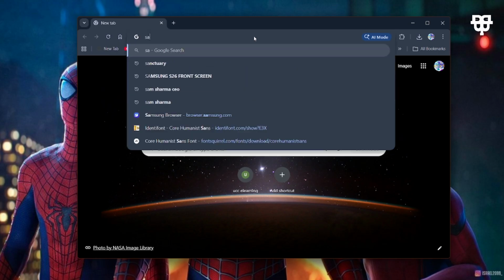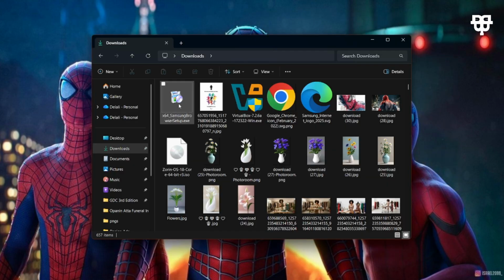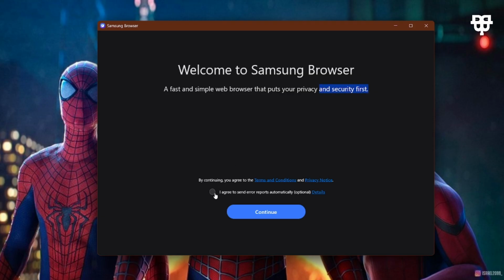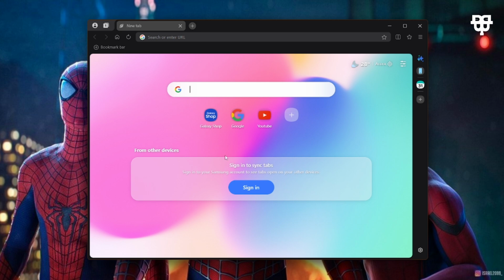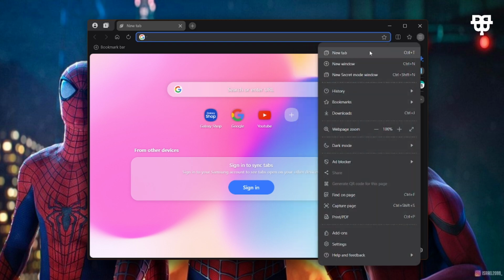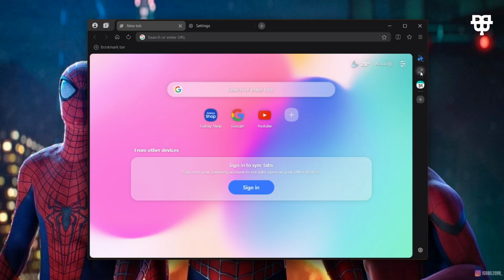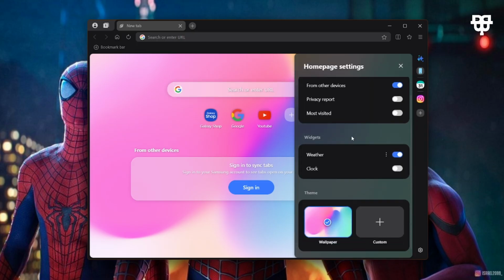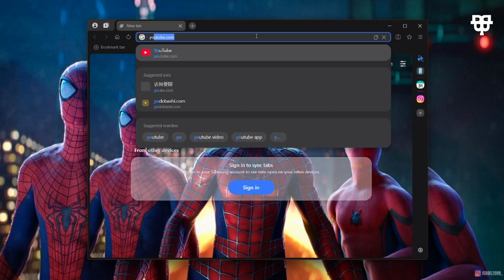Samsung Browser Now on Windows PC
Samsung Browser is now available to download on PC.

⏰ Timestamps
00:00 - Intro
00:16 - Download
01:20 - Install
03:13 - Explore